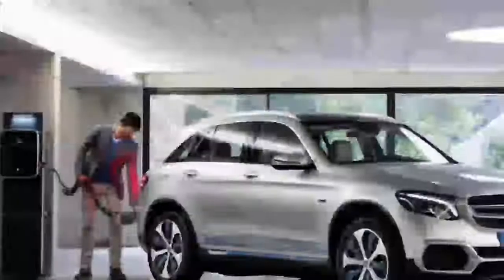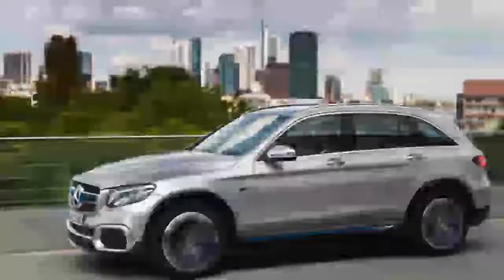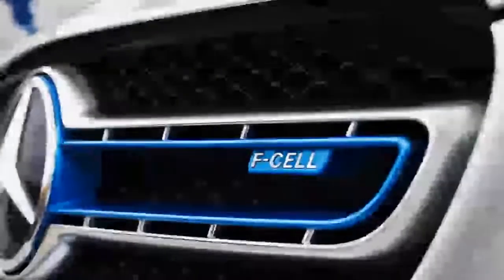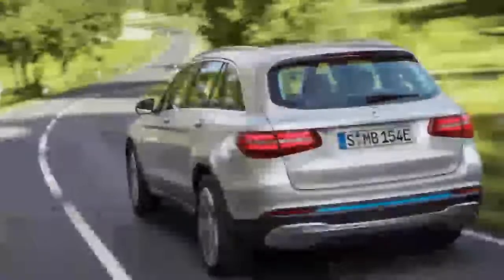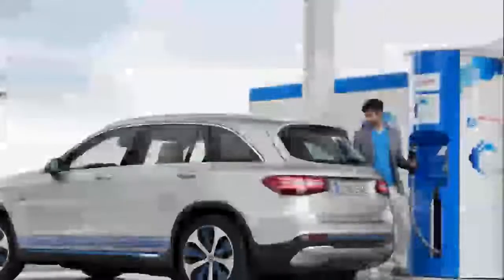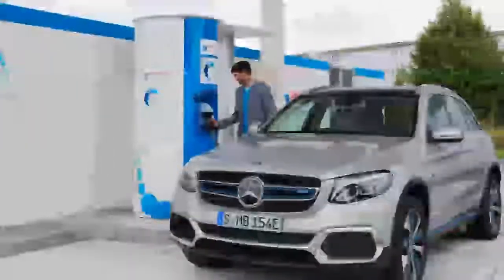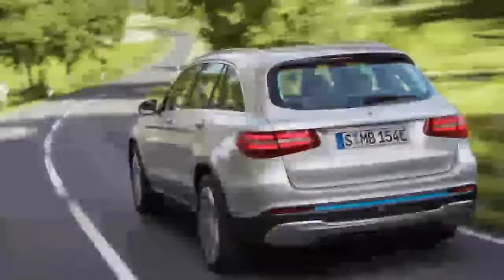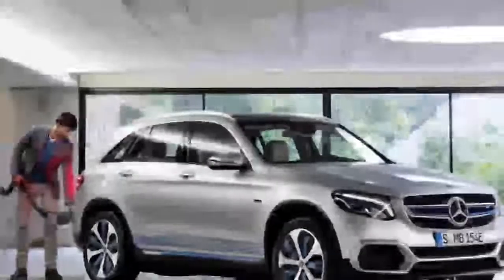AMAZING !! 2020 MERCEDES BENZ GLC F CELL FULL REVIEW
2020 MERCEDES BENZ GLC F CELL FULL REVIEW - The Mercedes-Benz GLC F-Cell is coming to production in just a few years, and it could bring the shot in the arm that the hydrogen economy needs. When the SUV hits the market in late 2019, it will likely be the most practical fuel-cell-powered car on the market -- thanks not only to its cargo capacity, but also to its day-to-day livability. Most hydrogen-powered cars won't allow you to stray far from a hydrogen filling station. And right now there just aren't too many of the things, so careful route planning is essential. The GLC F-Cell helps a bit by being at least partially independent of those stations. It can drive up to 49 kilometers (just over 30 miles) on electricity alone thanks to the integrated 9kWh battery pack. Sure, that pales in comparison to the range of a proper EV, but it gives this crossover that much more flexibility than the other fuel-cells on the market presently -- namely, Toyota's Mirai and Honda's Clarity.